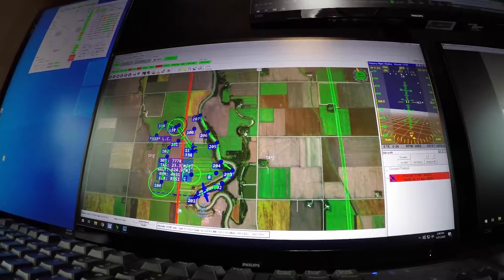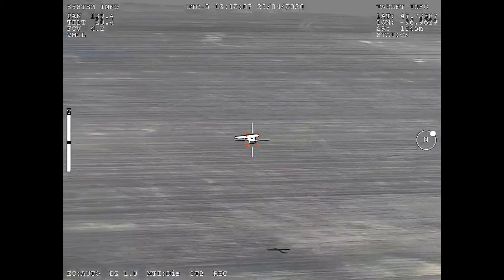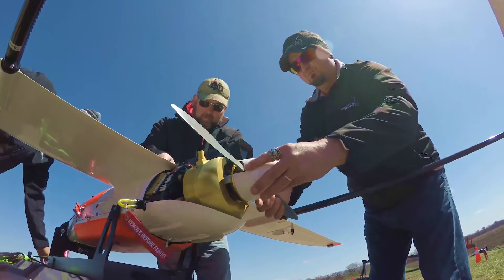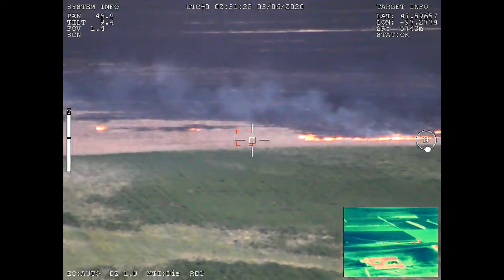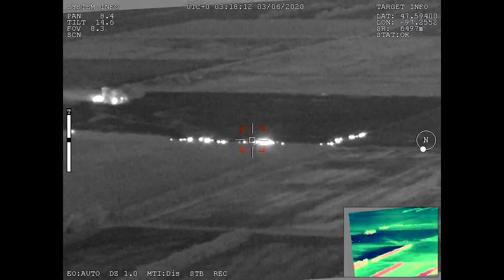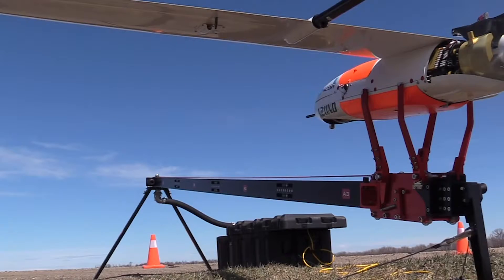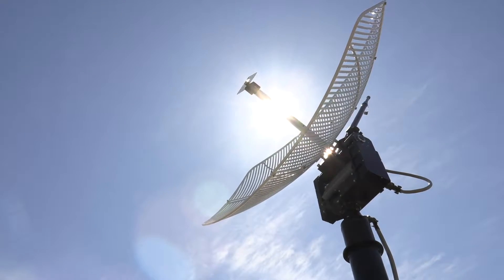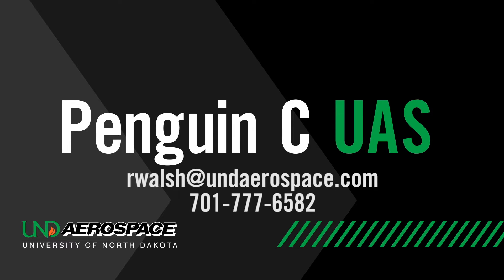UND Aerospace Emergency Response Penguin C UAS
Introducing the UND Aerospace Penguin C Unmanned Aircraft!

The UND Aerospace Emergency Response Team provides aerial surveillance for first responders. No matter the situation, our team is ready.
Save lives, protect property and get the information you need in real time.
For surveillance of fire disasters, day or night, flood assessment, search and rescue, storm damage assessment and incident monitoring, the process is proven and the results are real.